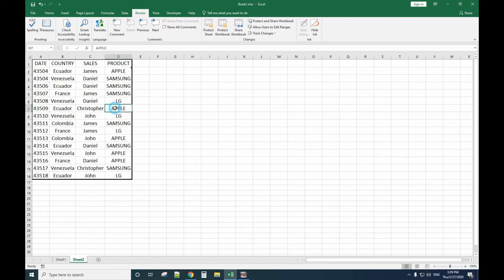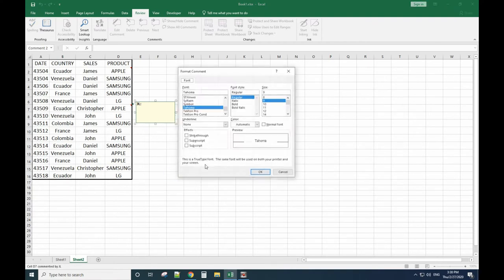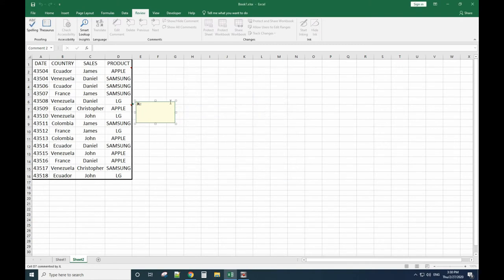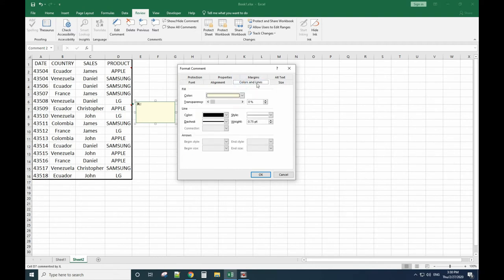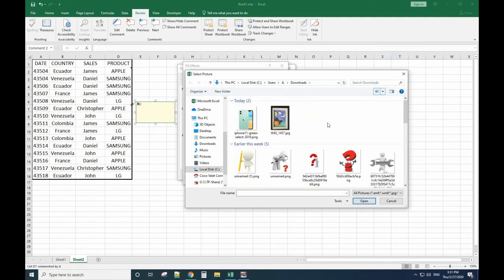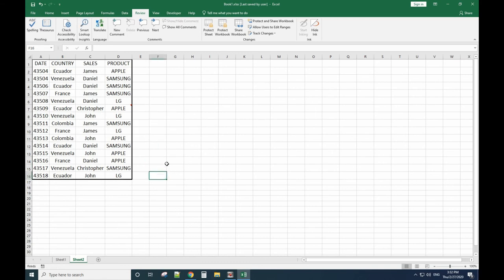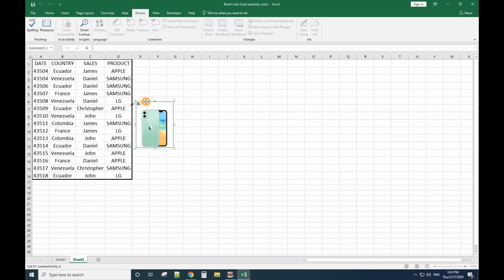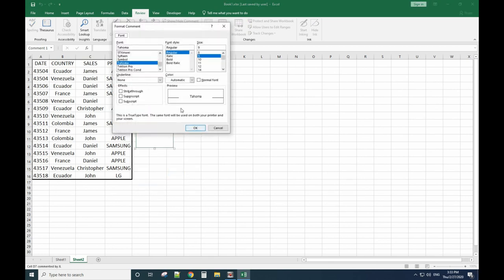Excel add background picture to comments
to add a background picture to excel comment. when you move your mouse on the cell, it will automatically show the picture of the cell.
you need fellow these steps:
1.move your mouse to the border of the comment when the plus arrow sign shows up
2.right-click the mouse
3.select format comment
4.then go-to colors and lines.
5.click fill the color drop-down menu.
6.select fill effects
7.go to picture tab
8.click select picture
9. chose the picture to add to the excel comment.